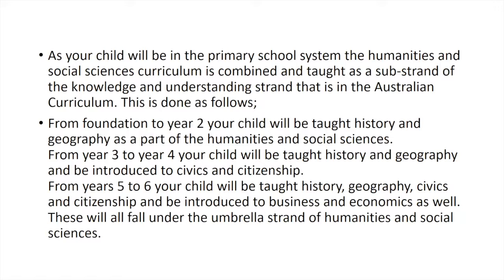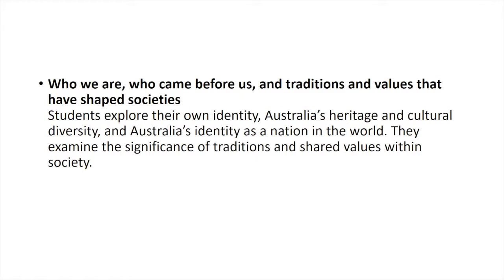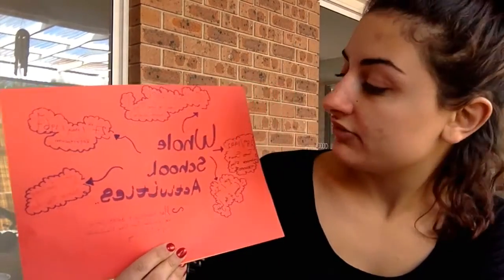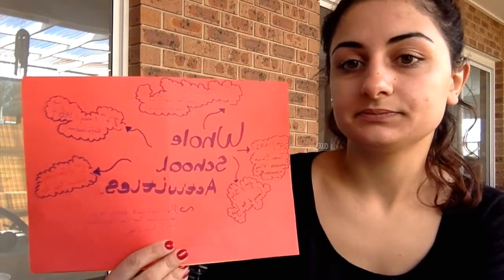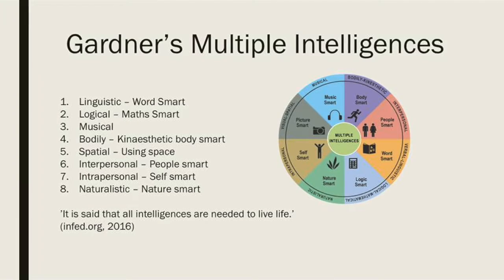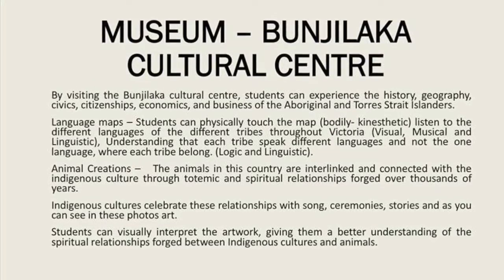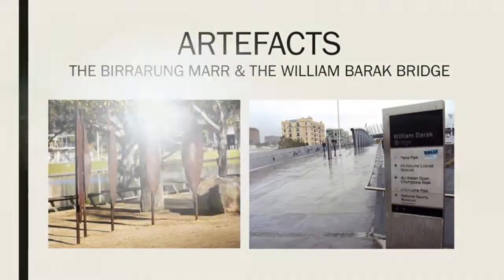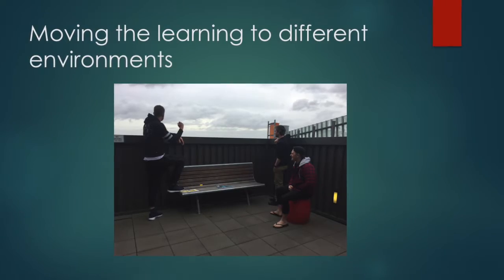Riverwoods Primary School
EEC1105 - Reconciling Australian Humanities

Jonathon Pepi
Cameron Wood
Daniel Perkins
Emanuela Zahra
Ryan Sewart
Patrick Spratt